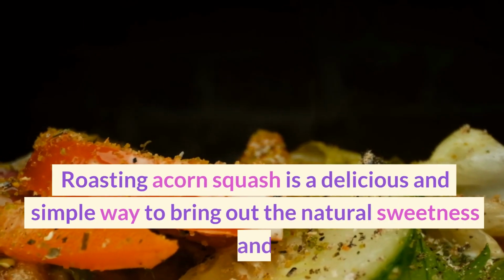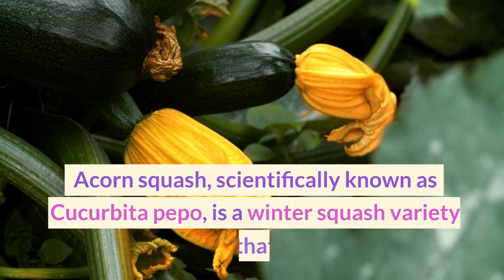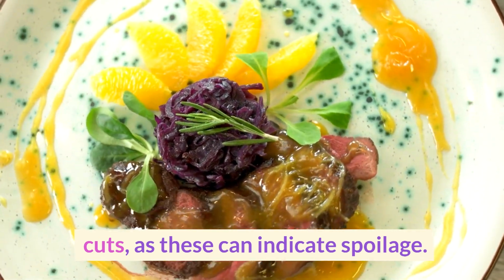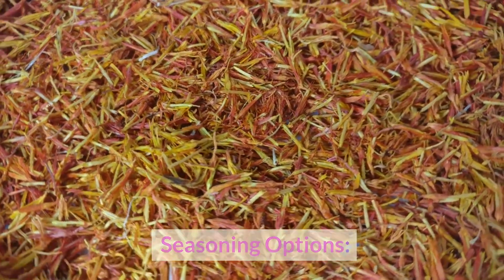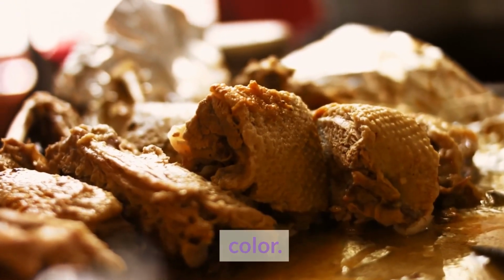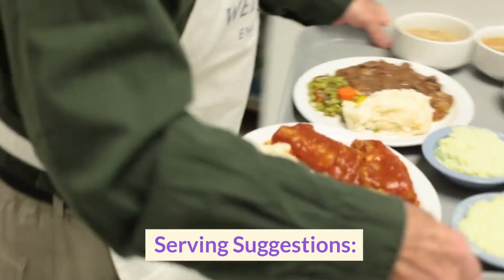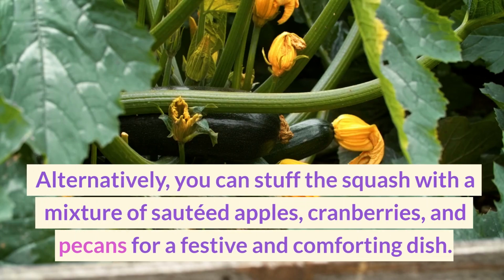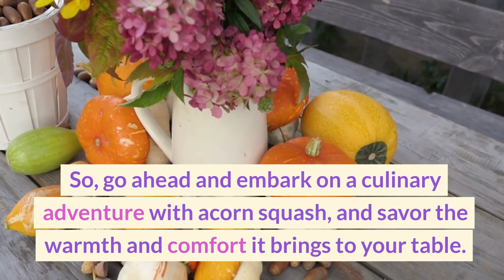How To Roast Acorn Squash: A Simple and Delicious Guide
Discover the mouthwatering world of roasted acorn squash with our step-by-step guide! In this video, we show you "How To Roast Acorn Squash" effortlessly, unlocking the rich flavors and nutty goodness of this beloved winter vegetable.

Join us in the kitchen as we take you through the entire roasting process, from selecting the perfect acorn squash to serving it as a delectable side dish or a hearty main course. Whether you're a seasoned chef or a novice cook, this easy-to-follow tutorial will have you roasting acorn squash like a pro in no time.

Explore various seasoning options, from savory to sweet, and witness how each flavor profile transforms the squash into a culinary masterpiece. Learn essential cooking tips to achieve a perfectly tender and caramelized squash, and find out how to adjust the roasting time based on the squash's ripeness and size.

As the leaves turn golden and the air gets crisp, embrace the cozy vibes of fall with our roasted acorn squash recipe. This versatile vegetable pairs well with a wide range of dishes and adds a vibrant touch to any dinner table.

Incorporate more seasonal ingredients into your meals and delight in the nutritious benefits of acorn squash. Its high vitamin content and fiber-rich goodness make it an excellent addition to your balanced diet.

Whether you're preparing a family meal, hosting a gathering with friends, or simply craving a comforting dish, roasted acorn squash is the answer. It's not just tasty; it's a visual feast that will impress and please everyone.

Tune in to our "How To Roast Acorn Squash" video, and let your taste buds experience the magic of this winter vegetable. From oven-roasted simplicity to incredible flavor combinations, we'll inspire your culinary creativity and show you that cooking with seasonal produce is a delightful journey.

So grab your apron, preheat the oven, and let's roast acorn squash together! Join us on this culinary adventure, and embrace the wonderful world of roasted acorn squash!

🔥 How To Roast Acorn Squash
00:00-